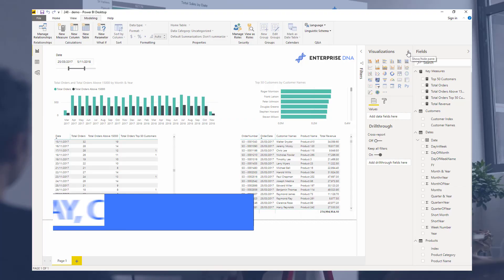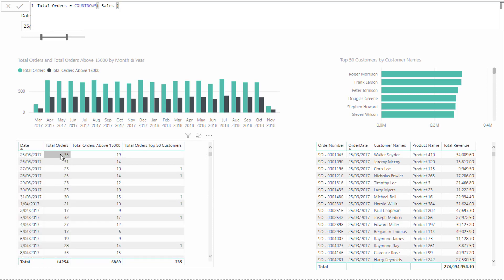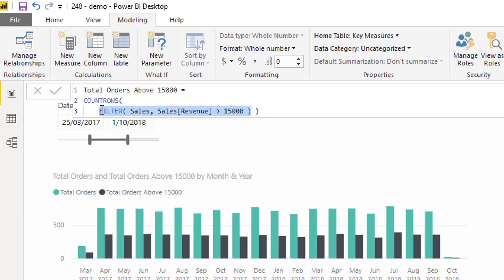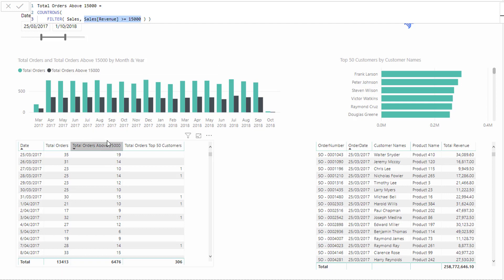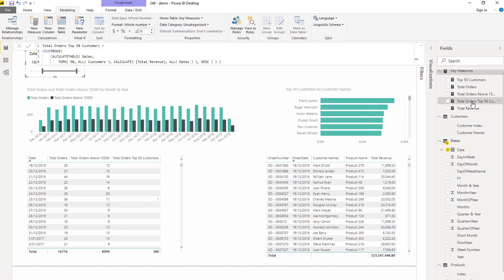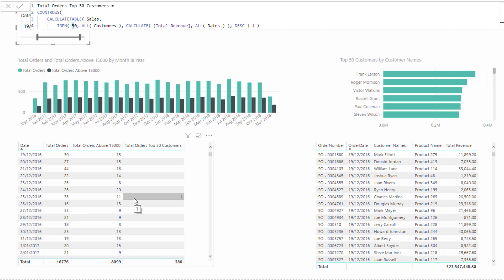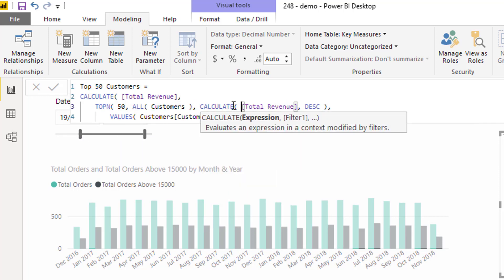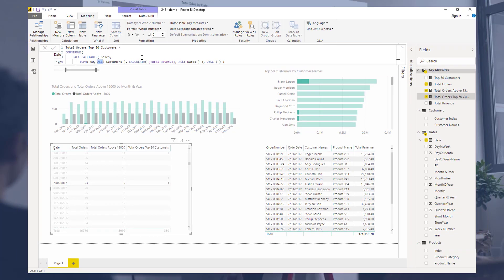How To Use Virtual Tables With COUNTROWS in Power BI - DAX Formula Technique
Find out how versatile the COUNTROWS DAX formula is by using it not only in physical tables, but in virtual tables as well.

Video Details
1:04 - Using COUNTROWS to look for Total Orders
2:29 - Using COUNTROWS to look for sales above 15,000
4:59 - Using COUNTROWS to look for sales from the top 50 customers

Time Intelligence In Power BI: How to Calculate The Number of Transactions Made in the Last N Days